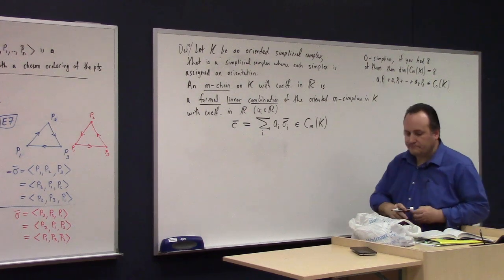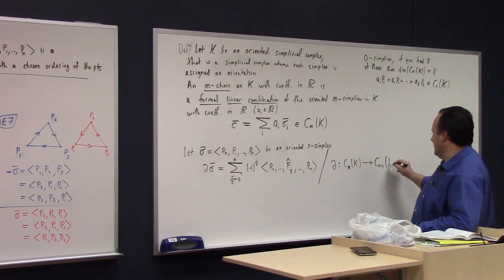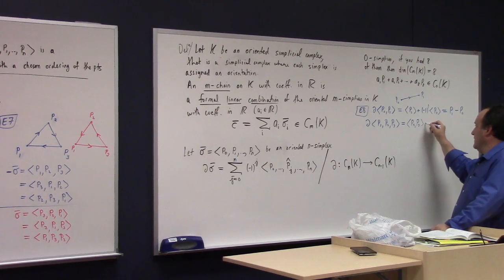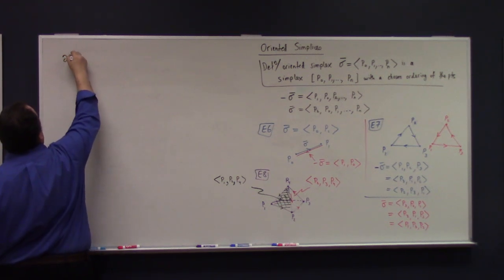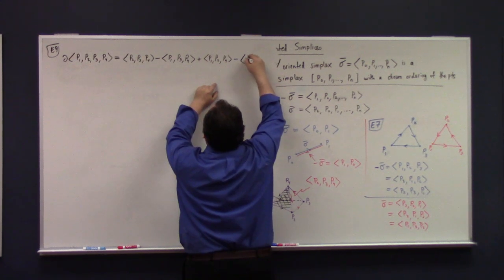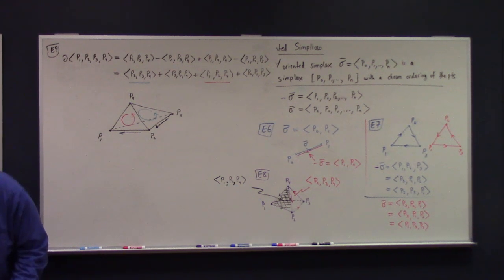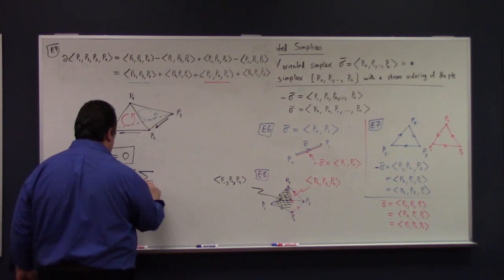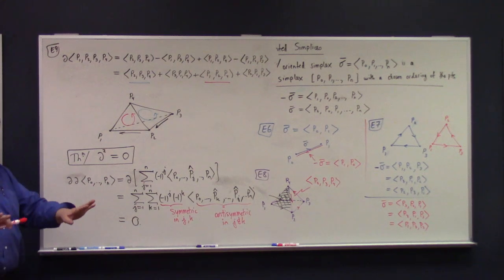Advanced Analysis: oriented simplices and the boundary map, 11-19-24 part 2